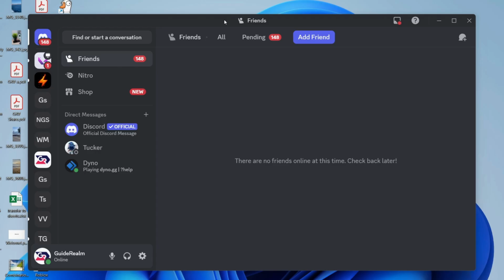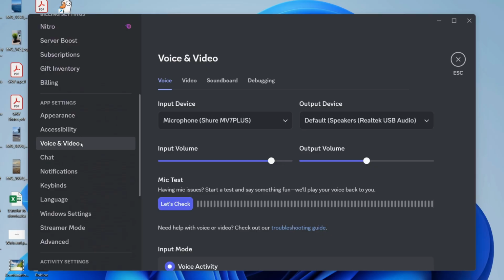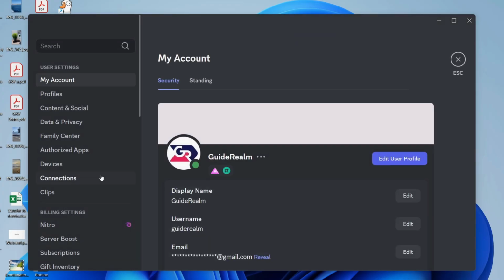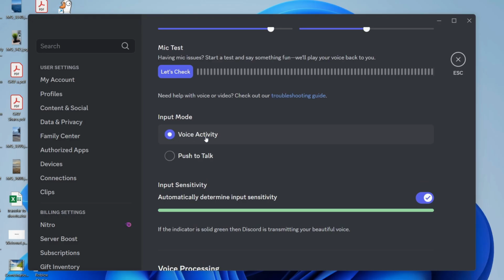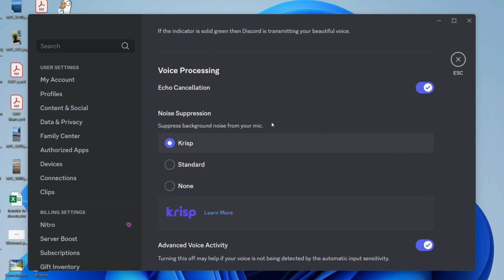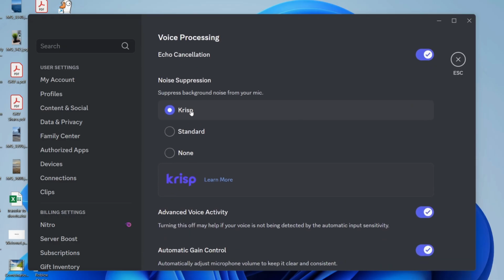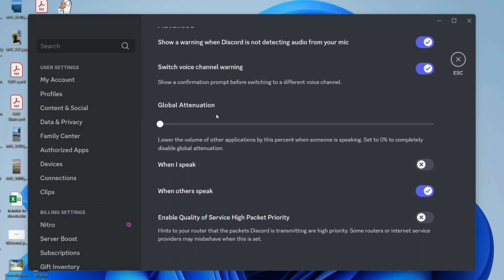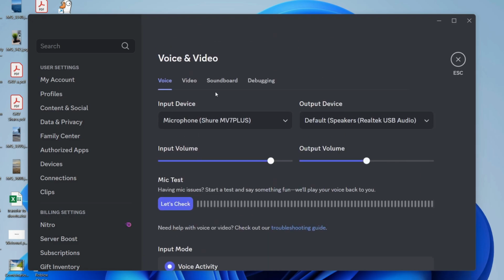How To Fix Discord Mic Quality - Step By Step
Learn how to fix discord mic quality in this video.

GuideRealm